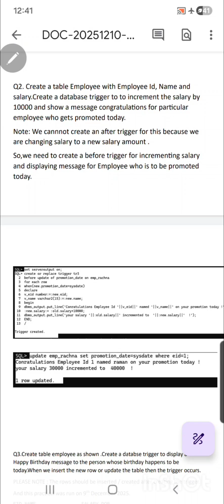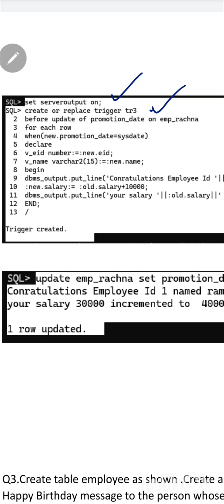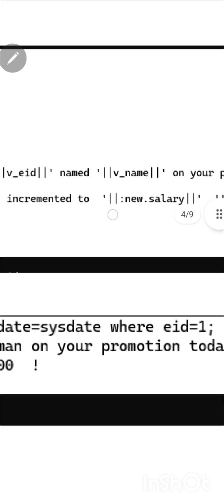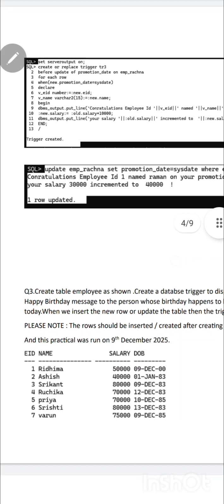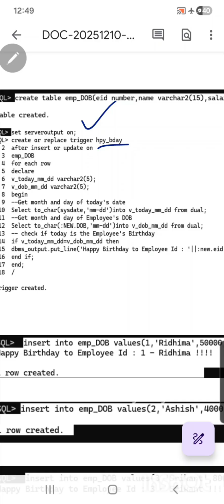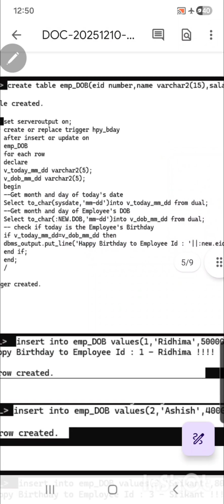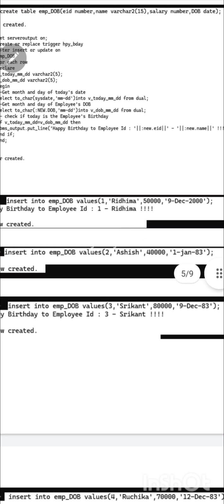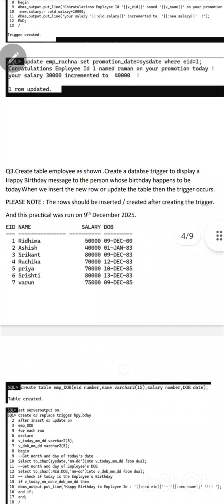Examples of Database Triggers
Database Triggers Examples